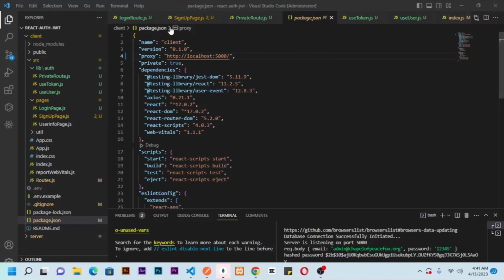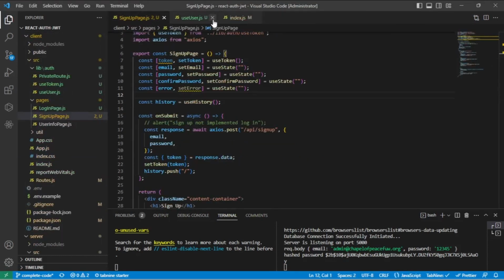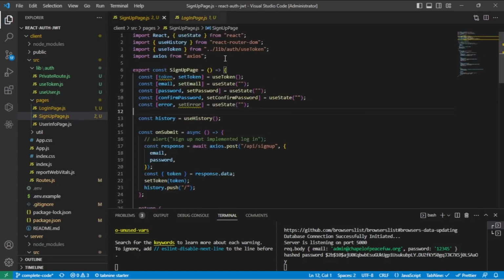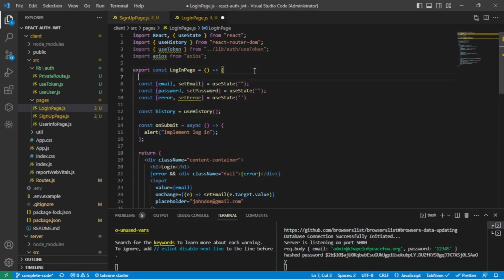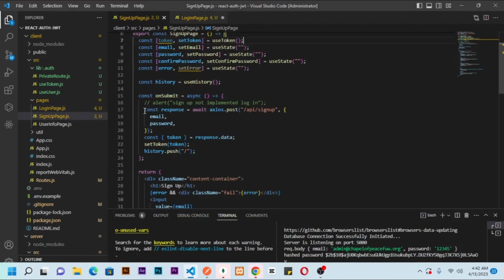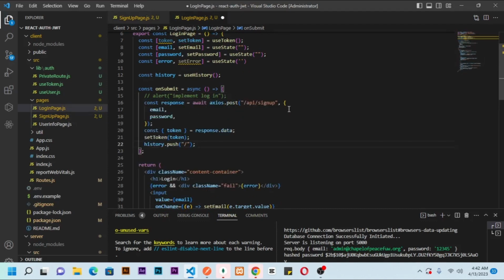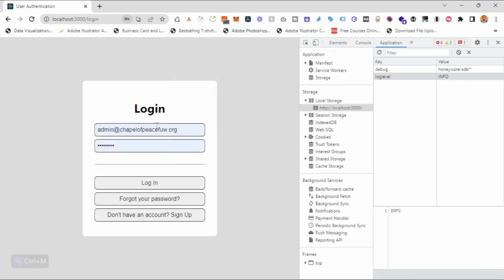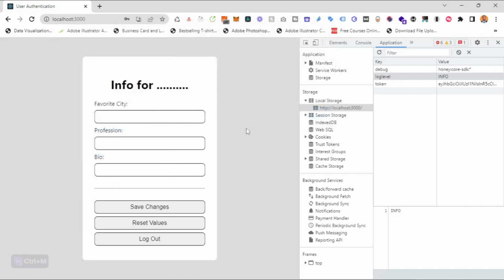2.12 Implementing JWT on Login Page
🔐💡 Elevate Your Login Page Security: Implement JWT for Seamless Authentication! 🌟🔑

Welcome to our YouTube video on "Implementing JWT on Login Page," where we delve into the world of JSON Web Tokens (JWTs) to enhance the security of your login process. Join us on this journey to reinforce authentication and safeguard user data! 🔐🚀

Key Point:
1️⃣ Harness the Power of useToken: Discover how to implement the useToken helper function from the lib -- auth directory in your login page. This function will revolutionize your authentication process by seamlessly integrating JWTs. 💪🔒

In this lesson, we guide you through the implementation of JWTs on your login page. By utilizing the useToken helper function, you can effortlessly manage tokens, strengthen authentication, and ensure secure data transmission. 🛡️🔑

By leveraging this powerful helper function, you'll enhance the security of your login process and provide users with a seamless and secure experience. Your application will be fortified against unauthorized access and data breaches. 🌟💻

Join us now and unlock the potential of JWTs on your login page! Learn how to implement the useToken helper function to seamlessly integrate JWTs into your authentication process, elevating security and protecting user data. 🎥💡